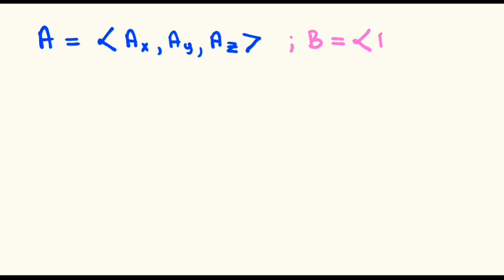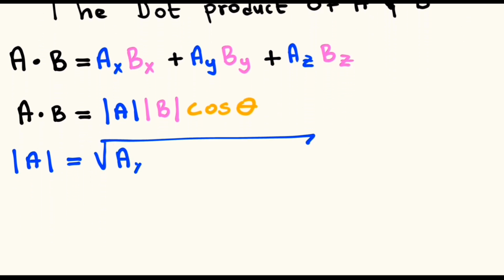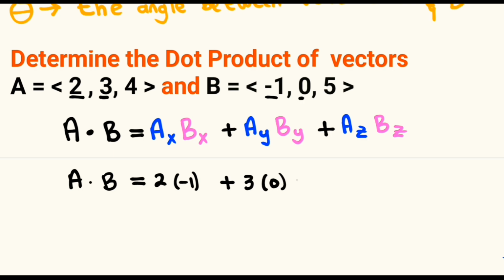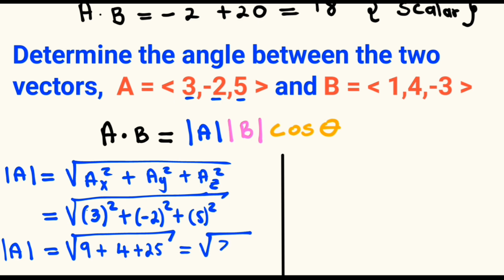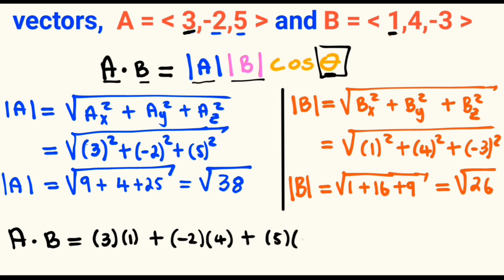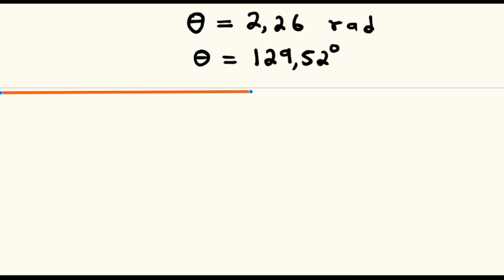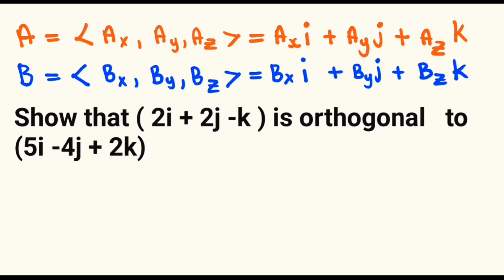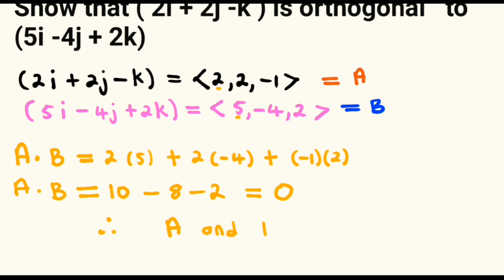The Dot Product | Vector Calculus | Multi Variable Calculus | Engineering MATHEMATICS | Vectors Math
0:00 The Dot Product Explained
3:43 Determine the Dot Product of vectors A and B
4:47 Determining the angle between Two vectors
10:00 Explaining the Orthogonality between vector A and B
11:30 Determine if Vectors and B are Orthogonal